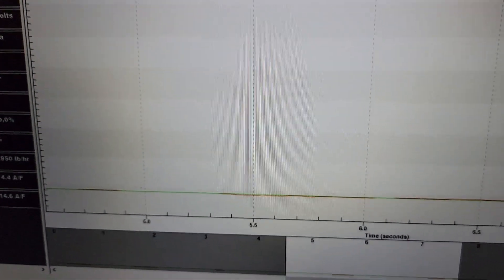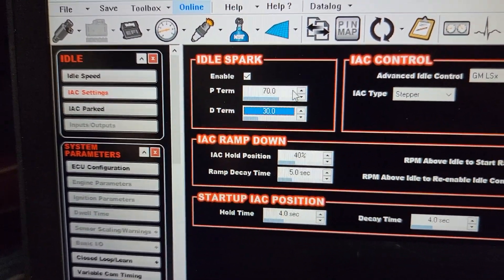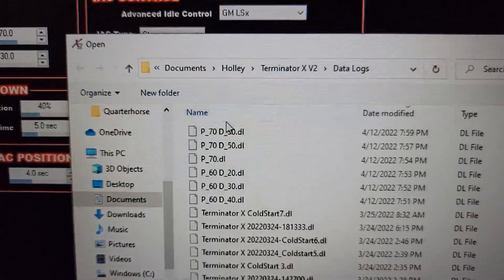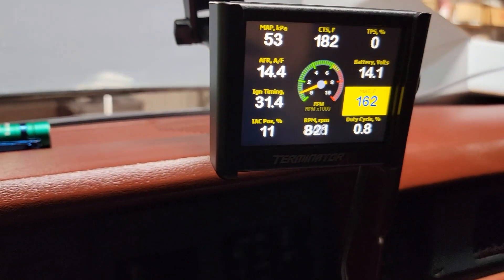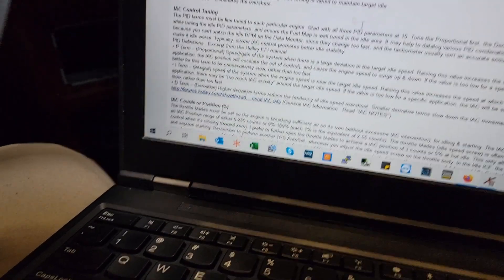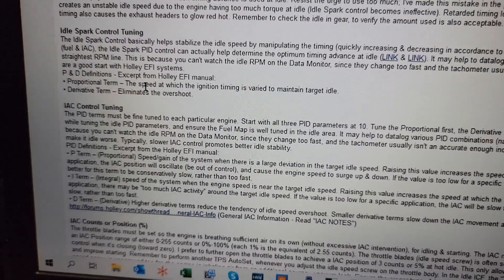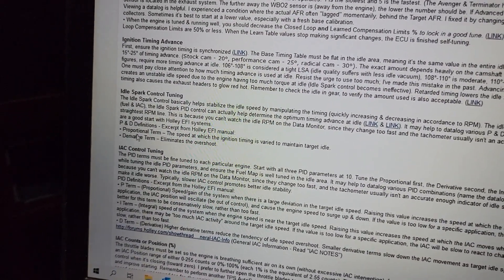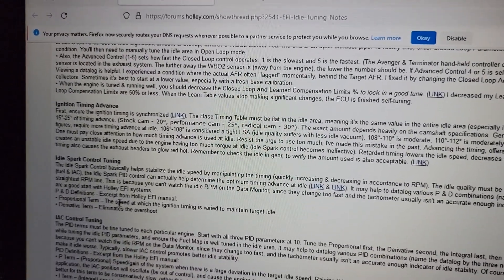Holley Terminator X Idle Spark Control Foxbody Mustang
I play around with the P and D in the idle spark control to get my idle to stabilize.